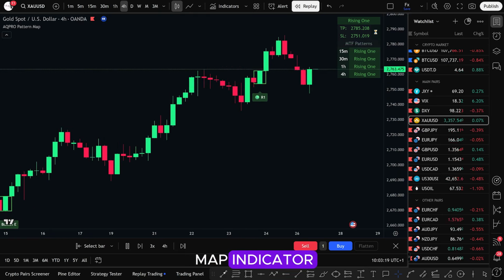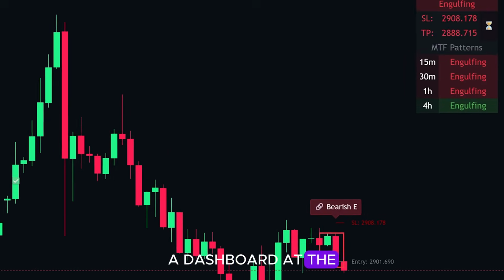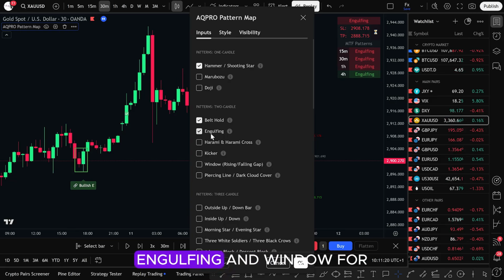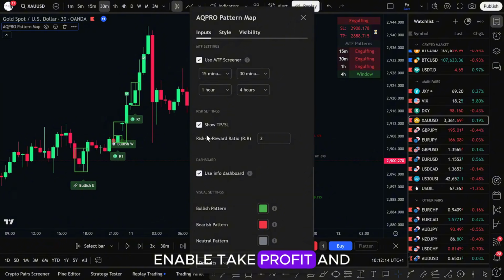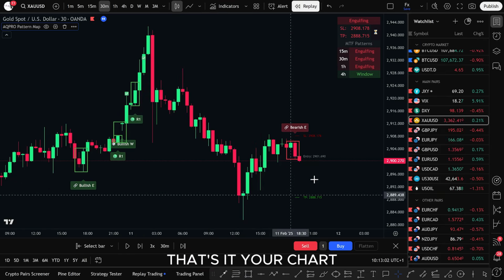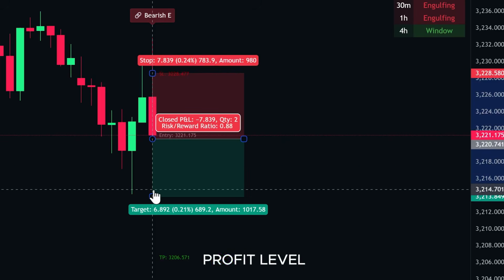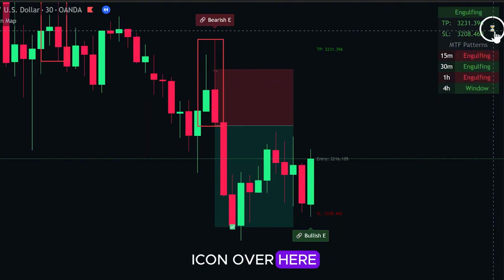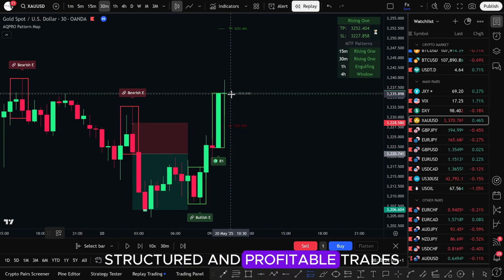BUY and SELL indicator tradingview - Pattern map / best tradingview indicator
0:00 - Introduction: What AQPRO Pattern Map Does
0:20 - Feature Highlights: Dashboard, Screener, and Clean Chart Design
0:58 - Indicator Settings Overview
2:18 - Sell Trade Example Using AQPRO Pattern Map
3:05 - Entry, SL/TP Placement, and Trade Outcome
3:04 - Buy Trade Example Walkthrough
3:49 - Recap & Final Thoughts
3:57 - Subscribe via Website + Outro